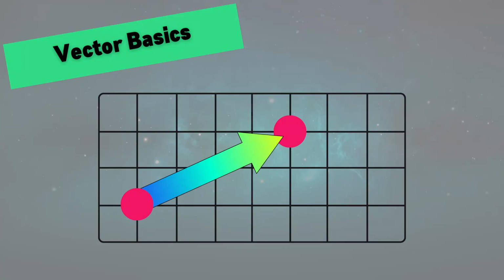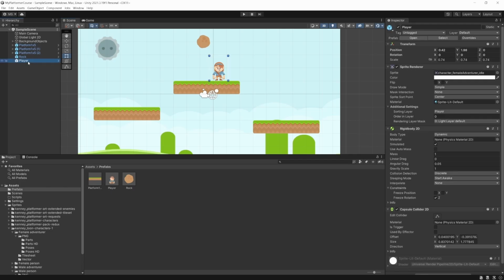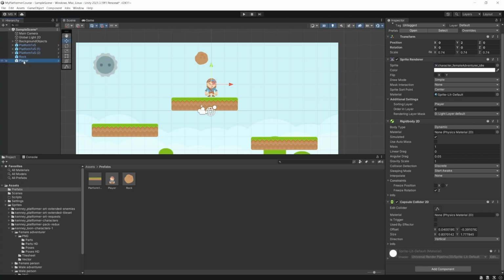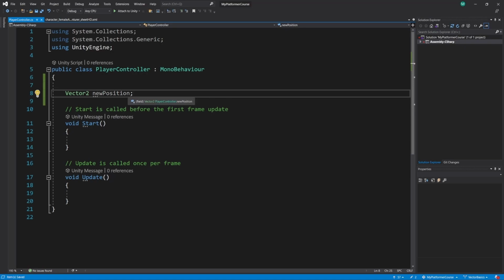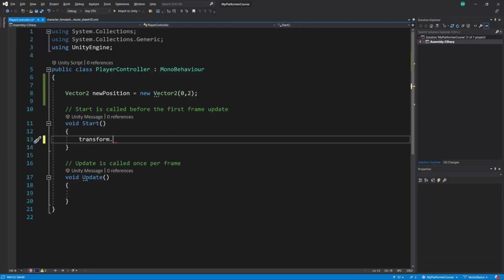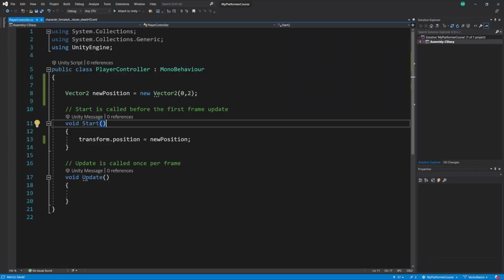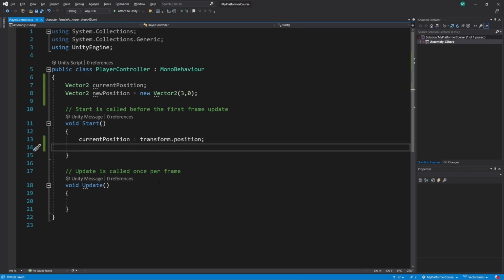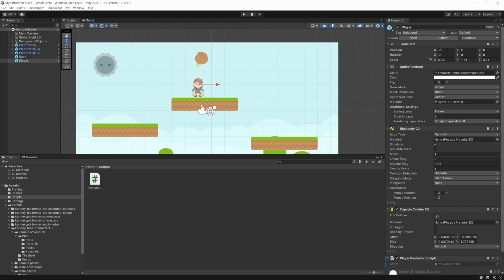Unity for Beginners - 031 - Vector Basics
In this video we will go over the basics of what Vectors are and multiple uses for them inside of Unity.